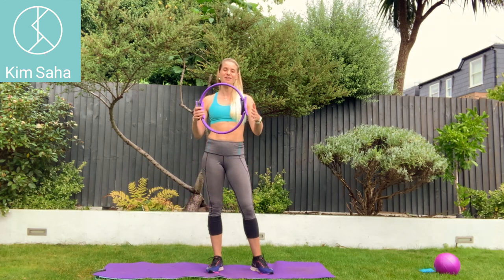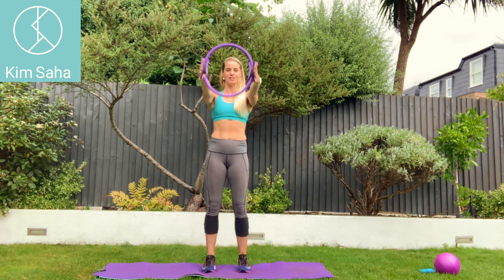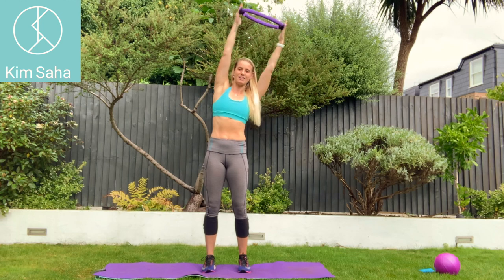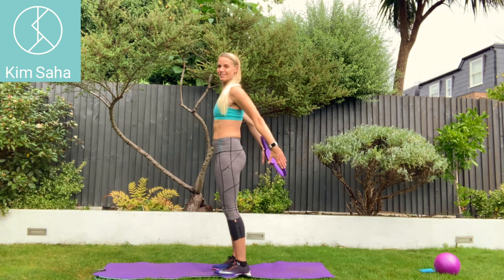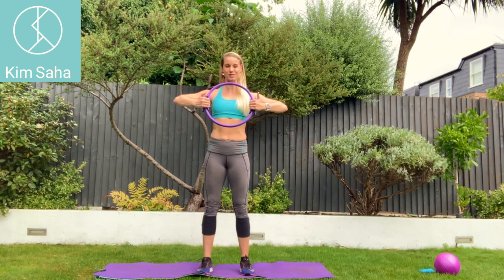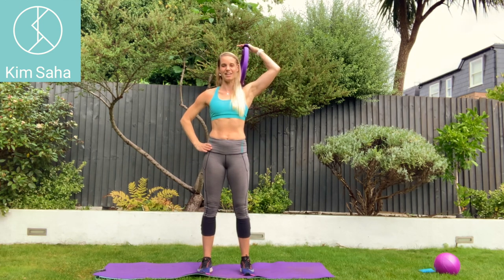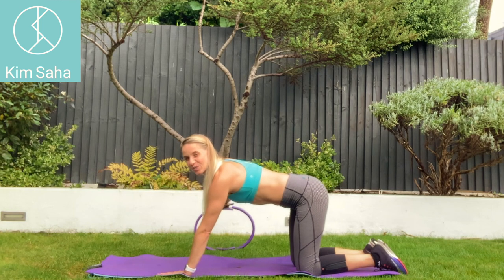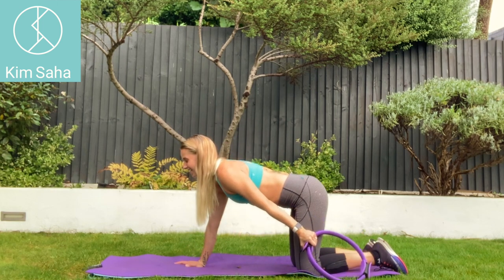How to use the Pilates Ring to tone the Arms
Did you buy one of these and don't know how to use it? well its an ideal tool to tone the arms and strengthen the shoulder girdle.